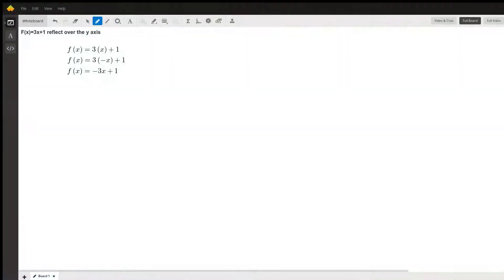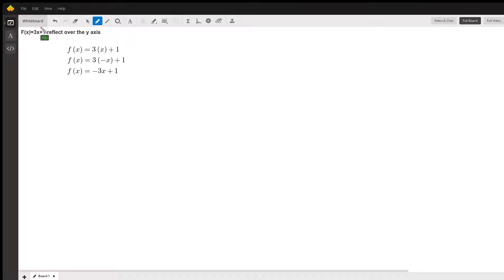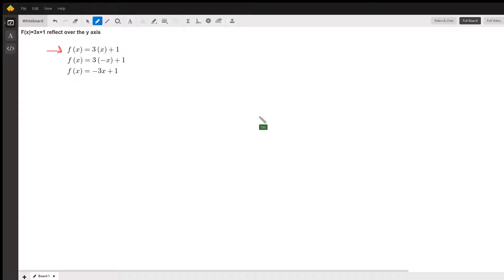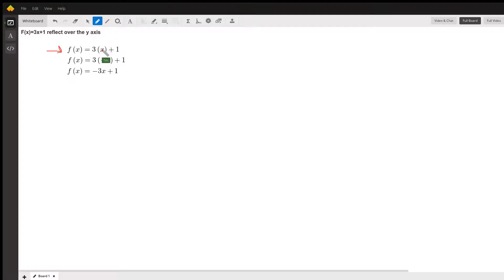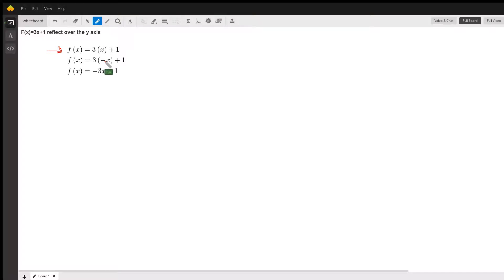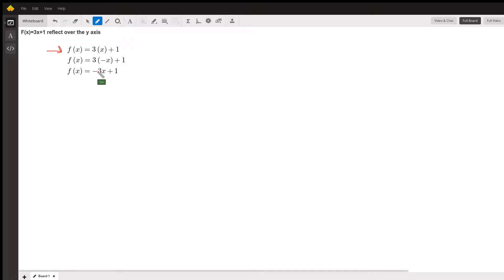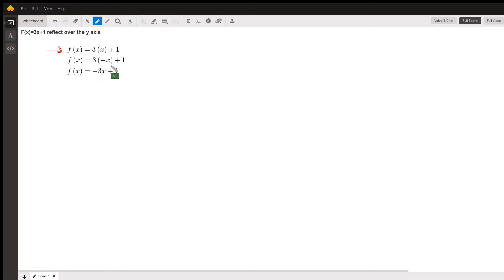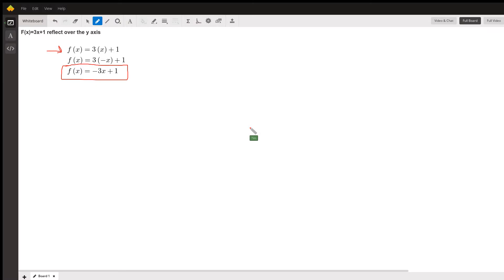This video content contains how to make a graph reflect over the y-axis! I hope this helped!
Question: F(x)=3x+1 reflect over the y axis

Answered By:

Tim T.